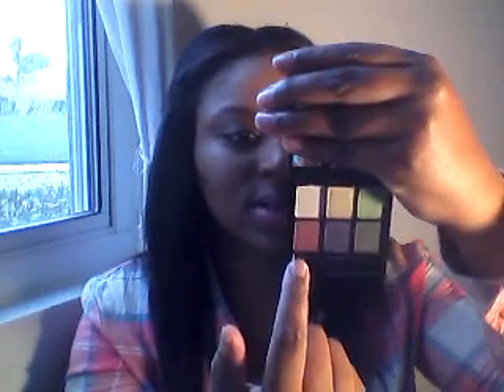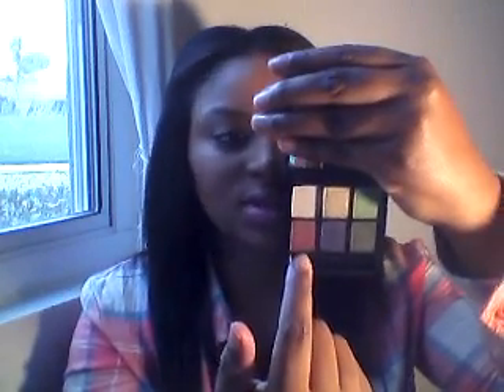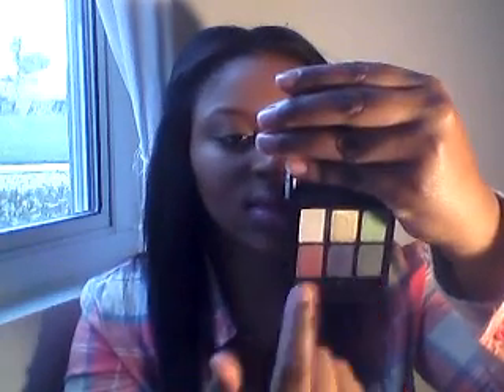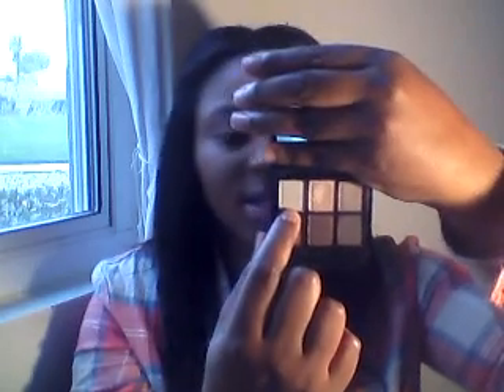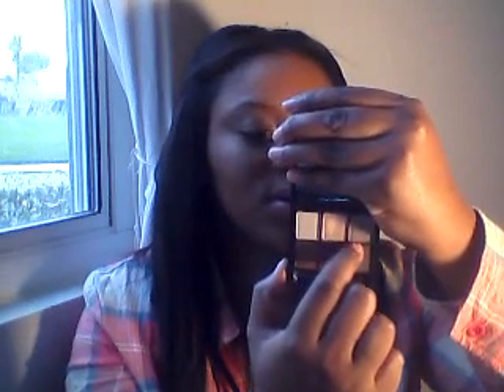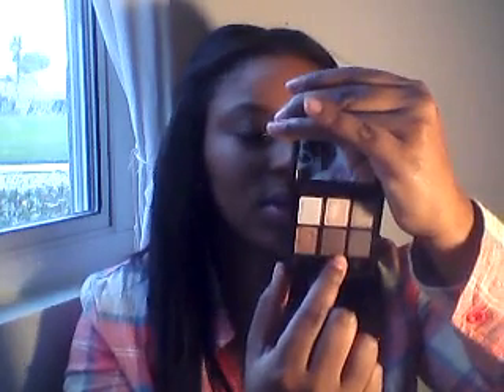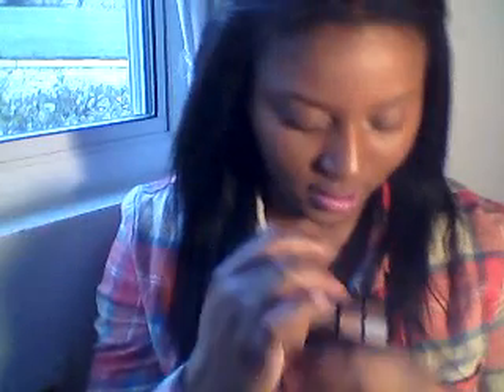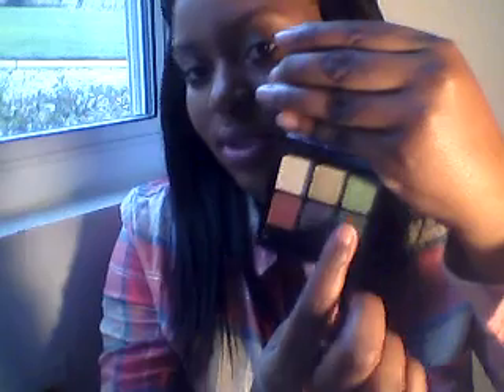MAC's A Tartan Tale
Just a video of a couple things I picked up from Mac's latest holiday collection. Hope you like! Have a happy and safe Halloween!!!